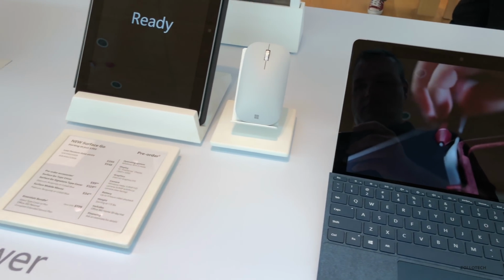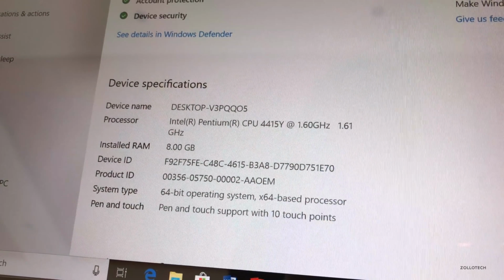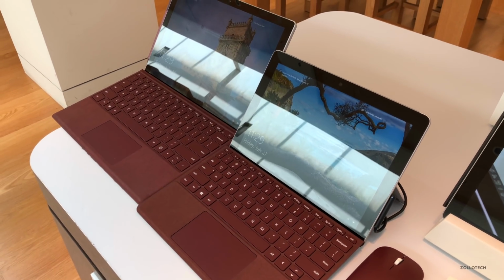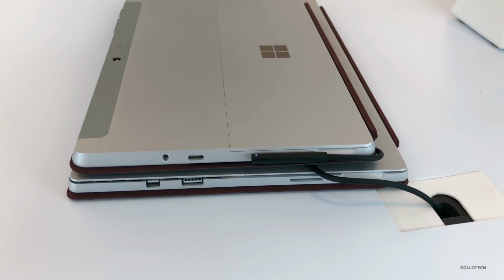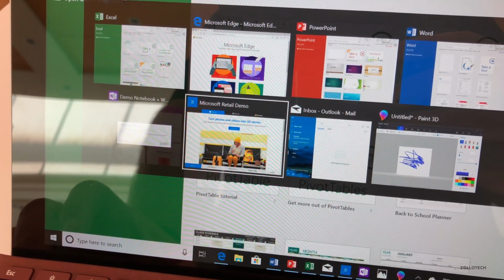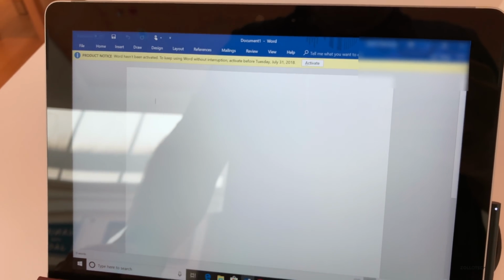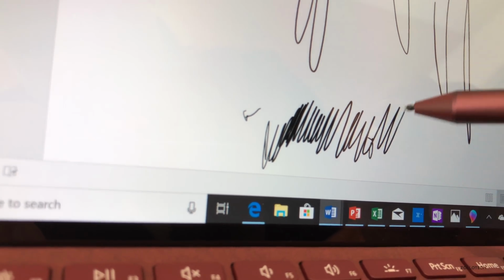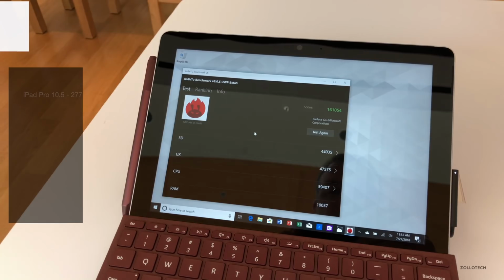Surface Go - Hands on First Look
I show the new Microsoft Surface Go.  I compare it to the Surface Pro, see how touch response is, test out the pen, run a benchmark and more.

Surface Go Best Price on Amazon